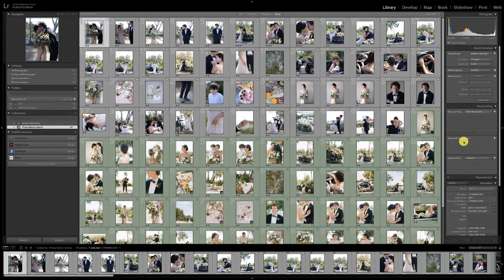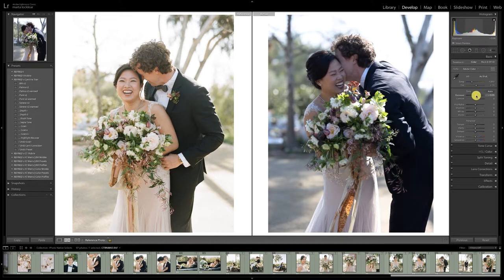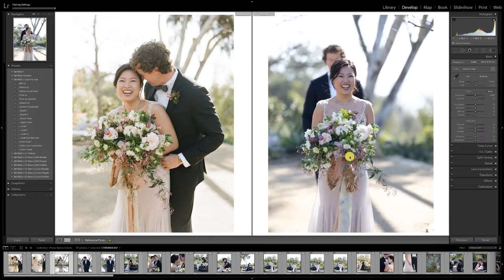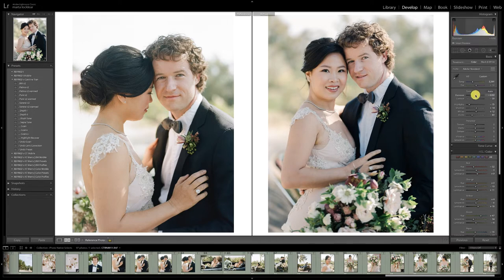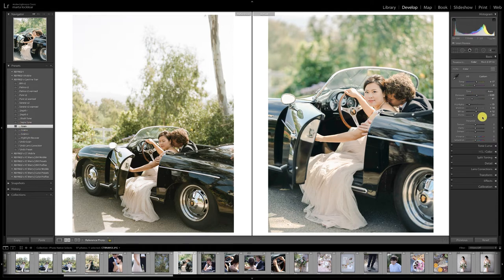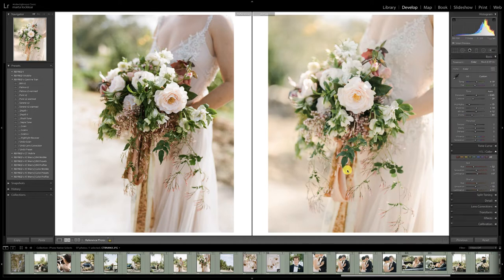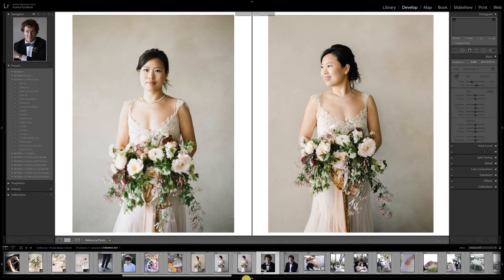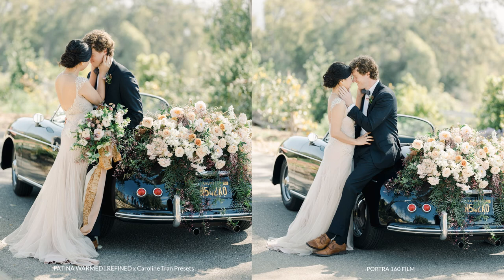EDIT | Film matching Portra 160 and GFX 50s digital files | REFINED Co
Part 2 of a 3 part series for this beautiful session by Caroline Tran; shot at her workshop at Photo Native in California.

Today we are matching GFX 50s digital files to Kodak Portra 160 film files. Watch as we use the film files as references to edit Caroline's digital files.

Part 1 | Culling a session (this session)
Part 3 | Editing without matching film (this session)

Images are by Caroline Tran and model is Jen Huang